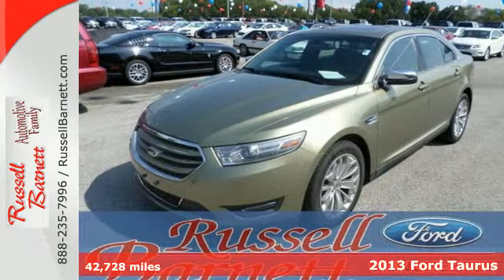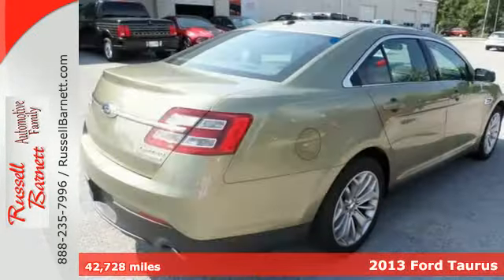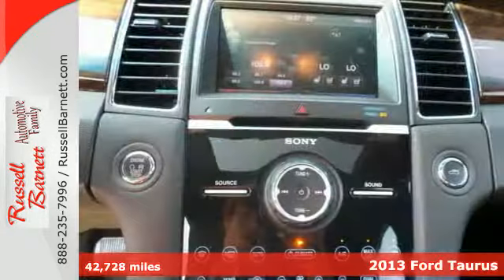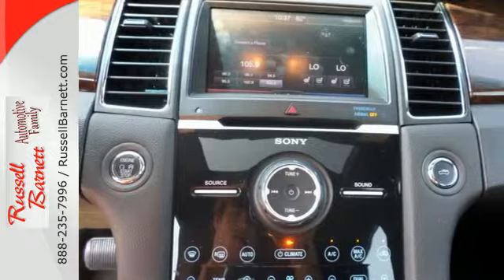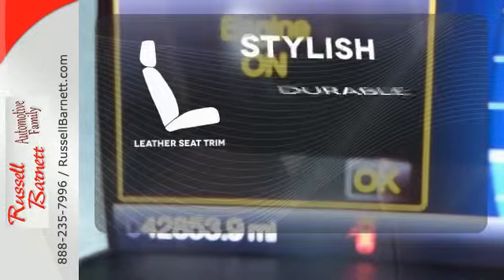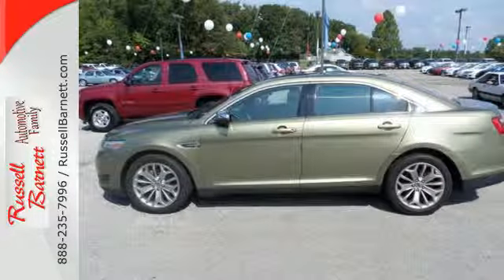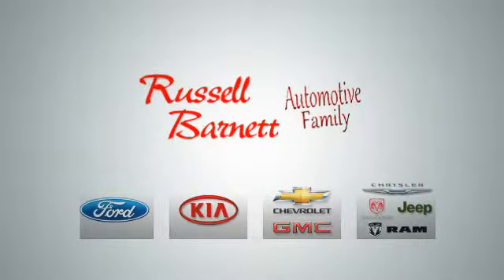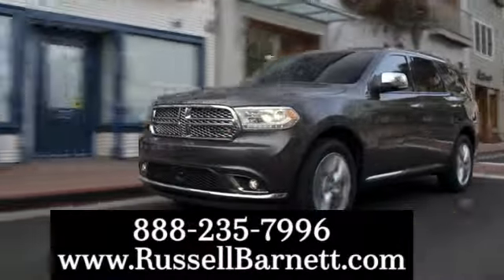2013 Ford Taurus Winchester Tullahoma, TN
Year: 2013
Make: Ford
Model: Taurus
Trim: Sedan
Engine: V6 Cylinder Engine
Transmission: 6 Speed Automatic
Color: Green Gem Metallic
Mileage: 42728
Stock #: 7267P
VIN: 1FAHP2F80DG232690

Address:
5 Locations